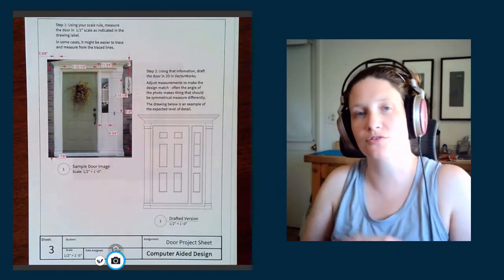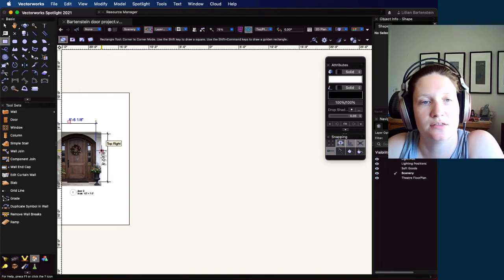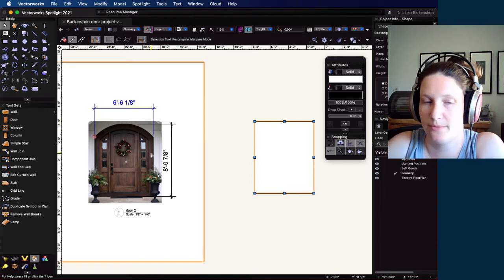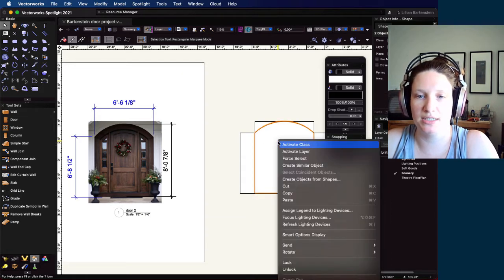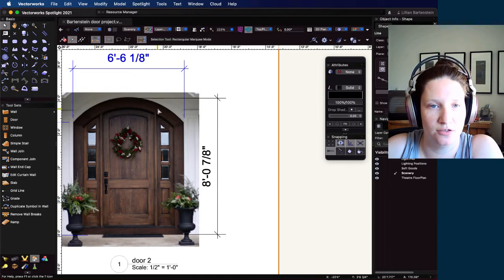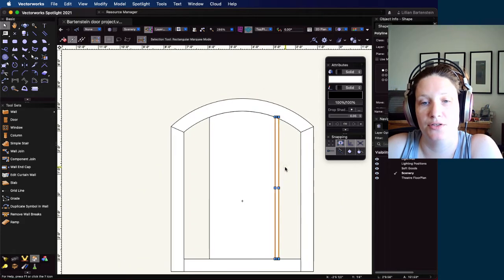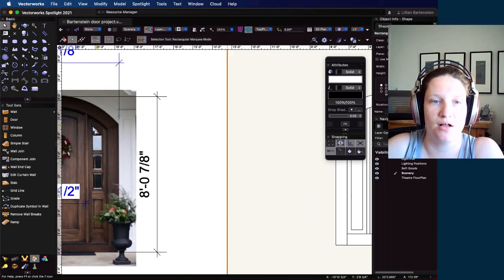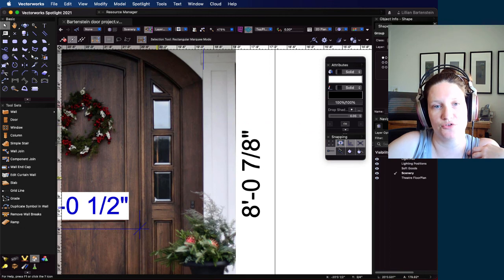3.1 2D Drawing Door Project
Table of Contents:
00:00 Project Intro
02:20 File Setup
03:08 Drawing in Scale
07:05 Using the Arc Tool
09:14 Building Vector Shapes
10:16 Using the Offset tool for Moldings
12:28 Creating the Door Shape
15:26 Adding and Mirroring Trim
17:02 Using Modify Tools